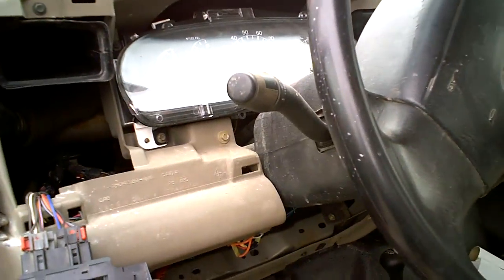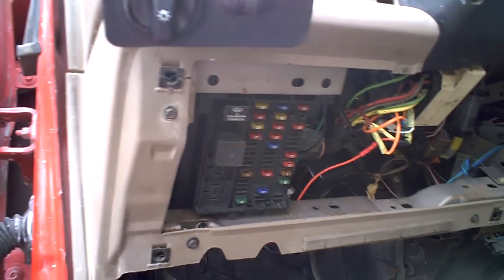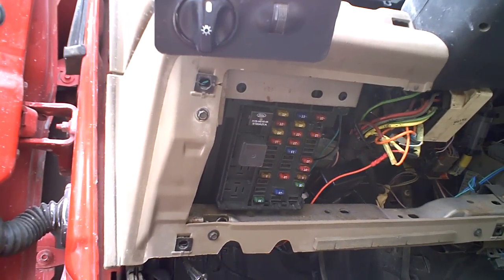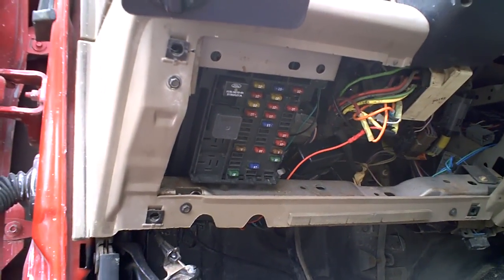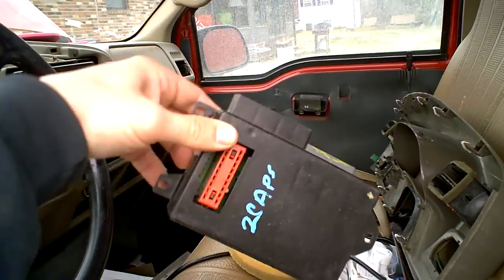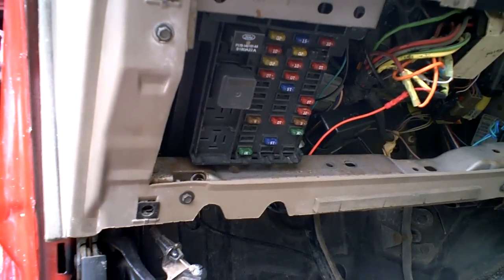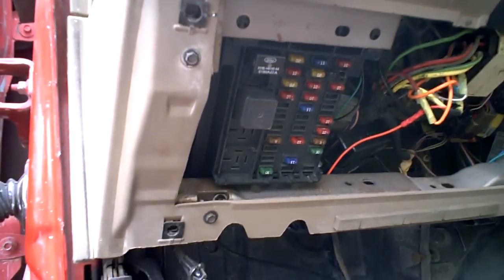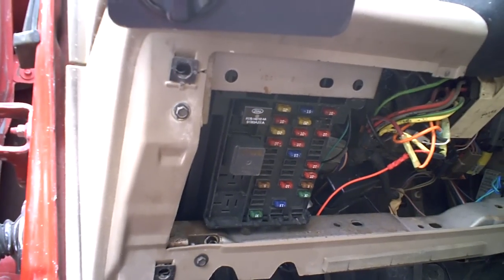F250 Dome Light Problems